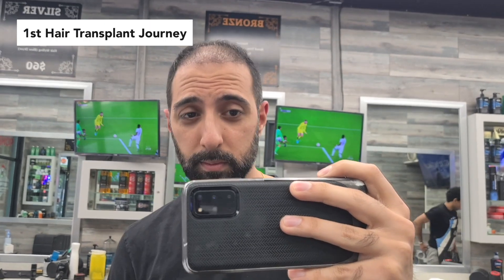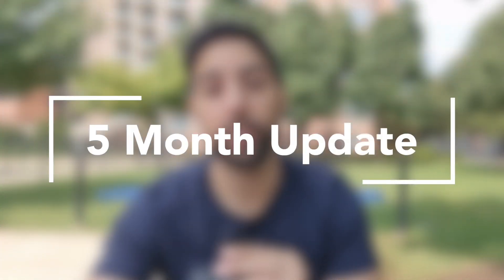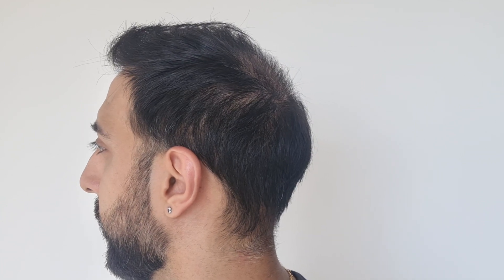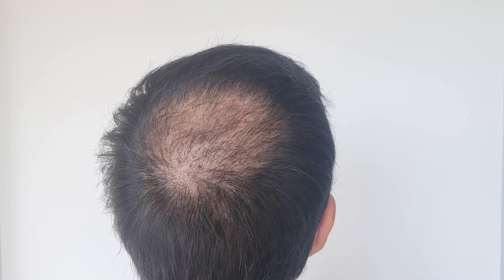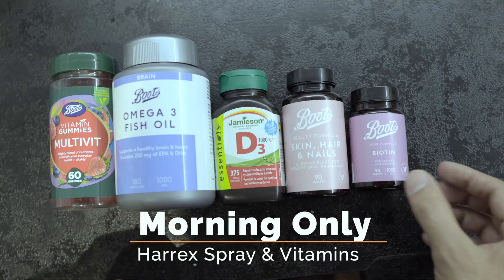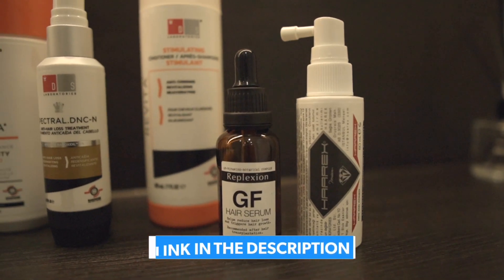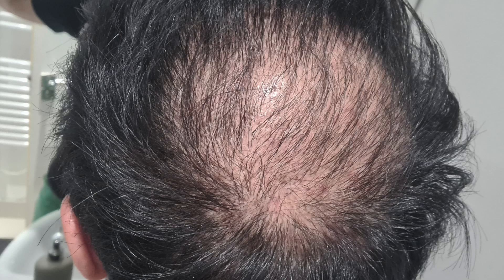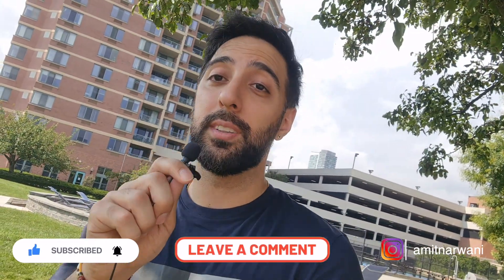5 Month 2nd Hair Transplant Update | 4000 GRAFTS FUE | MAJOR GROWTH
In this video, I speak about my fifth month update of the second hair transplant i got from Istanbul Turkey. There has been so much growth lately and you'll see it in this video! This is after my 2nd experience of the FUE hair transplant (4000 grafts) I got in Istanbul, Turkey from Vera Clinic to cover my crown.

Links to other products I use:

Amazon Storefront:

0:00 - NYC!
0:29 - My journey so far
1:25 - I got engaged!
1:52 - The update
2:55 - 360 view
3:33 - Close up of hairline, midscalp & crown
4:19 - Monthly Progress
4:52 - Aftercare
5:17 - Routine
6:01 - Fibres
7:11 - Dealing with emotions & bringing back confidence
8:37 - Thank you!